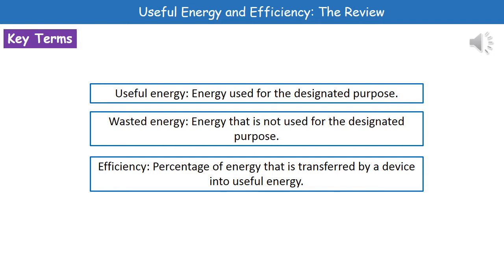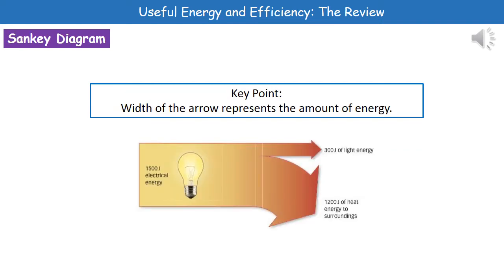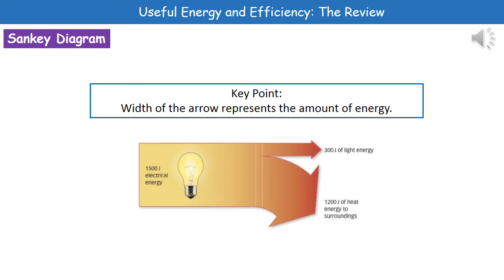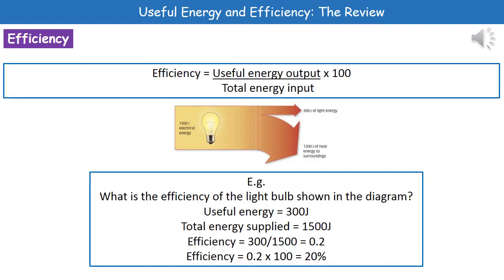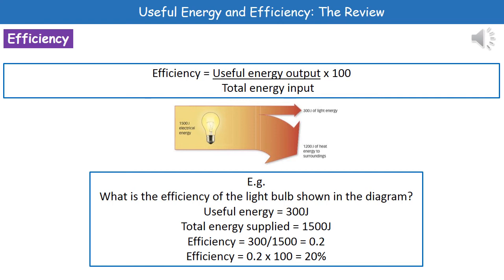P1 7 Useful Energy and Efficiency Foundation Tier Summary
OCR Gateway Core Science P1 lesson 7 review on useful energy and efficiency for the foundation tier.